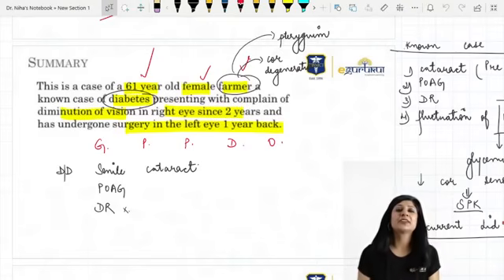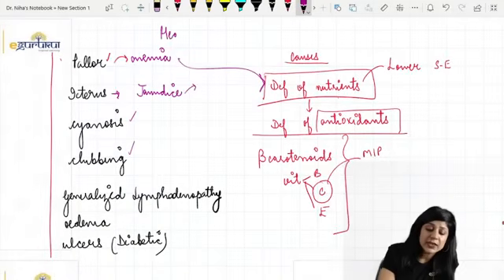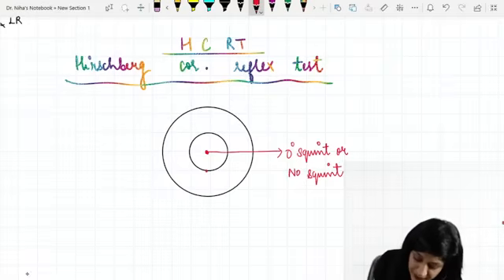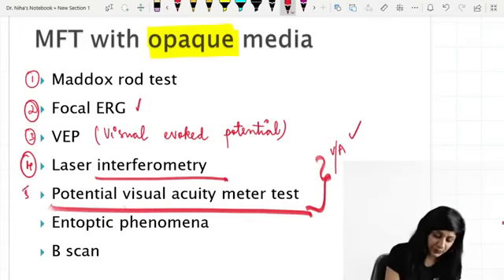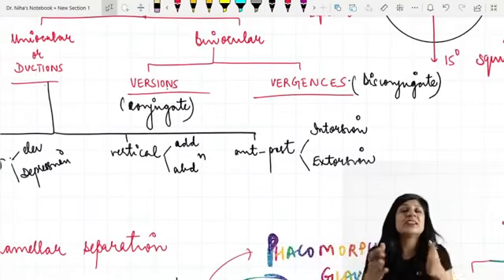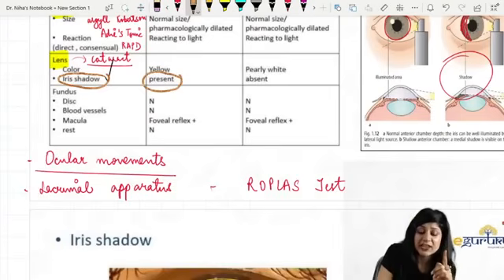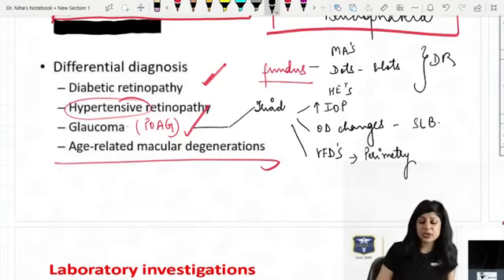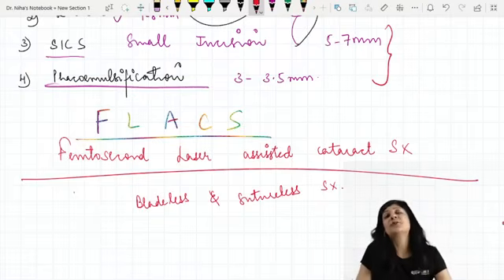Clinical Saturday with Dr. Niha Aggarwal | Medical Case Discussion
Welcome to Clinical Saturday with Dr. Niha Aggarwal, your weekly clinical learning series designed for medical students, interns, NEET PG aspirants, and young doctors. 🩺📚

In this episode, Dr. Niha Aggarwal explains key clinical concepts, case-based learning, and real-world scenarios to strengthen your diagnostic and treatment skills.
Whether you're preparing for MBBS exams, NEET PG, INI-CET, or improving your clinical practice, this video will help you build a strong medical foundation.

⭐ What you will learn today:

Clinical approach to common medical cases

How to think like a doctor

Practical clinical skills

Differential diagnosis

Treatment planning

Tips for MBBS, NEET PG & medical practice

Dr. Niha Aggarwal is known for her simplified teaching style and deep clinical expertise—making complex concepts easy to understand for every learner.

👉 Comment your questions below for the next Clinical Saturday episode!